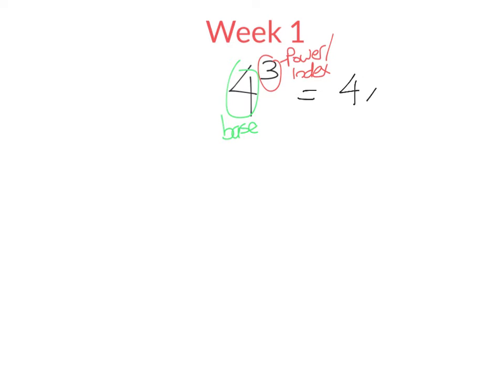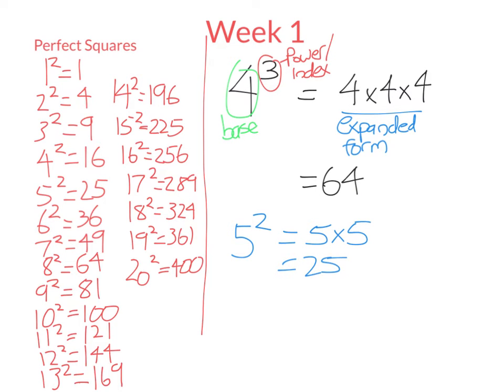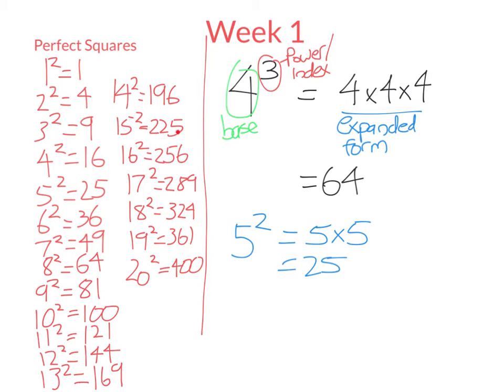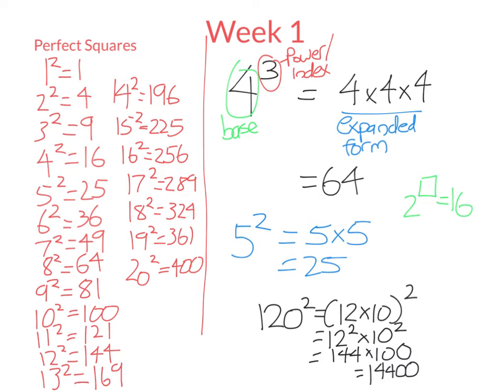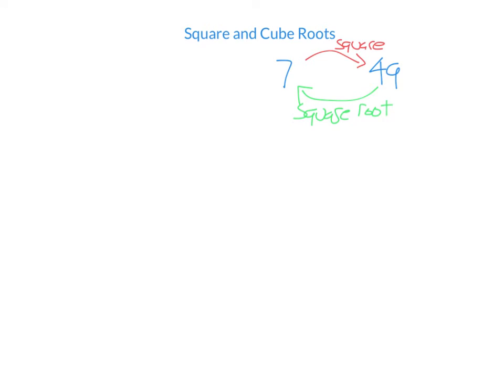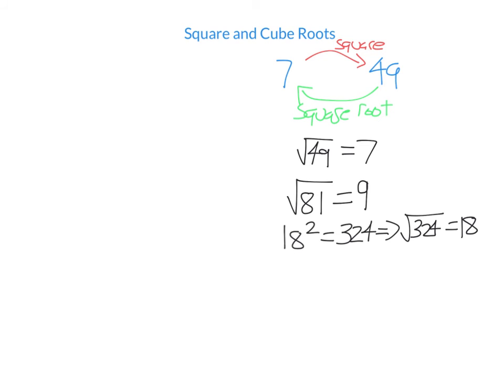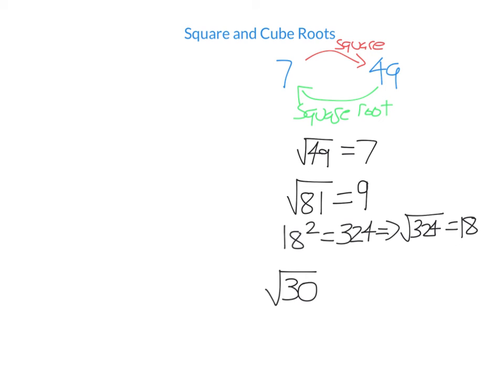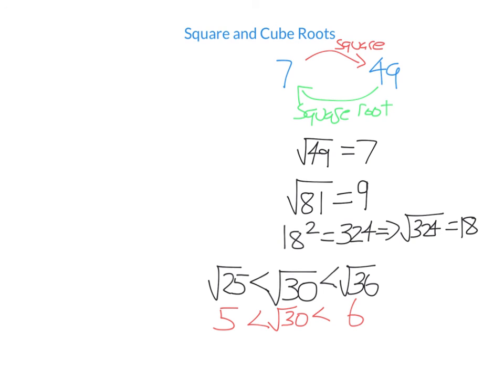Year 7 S1 Wk1